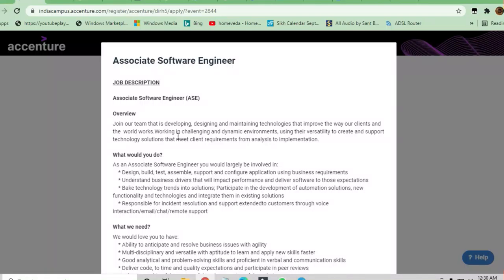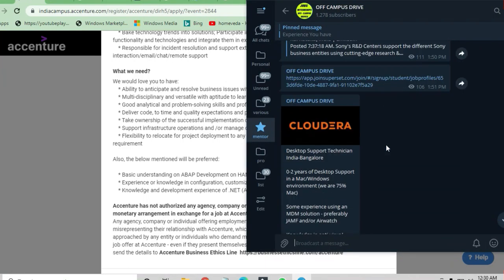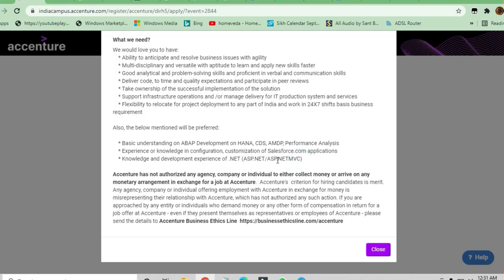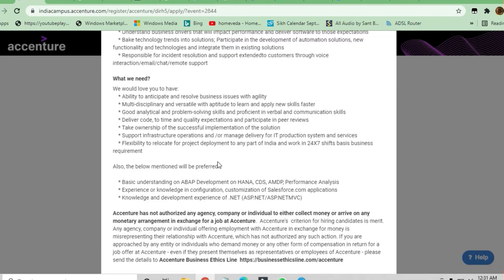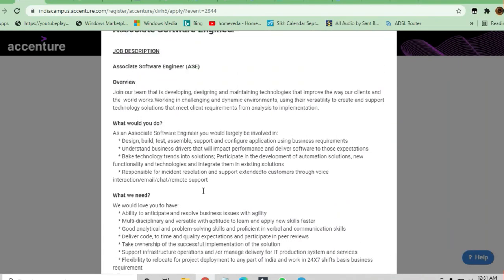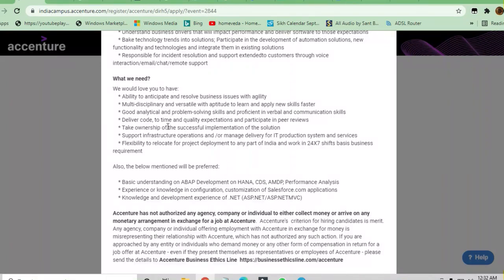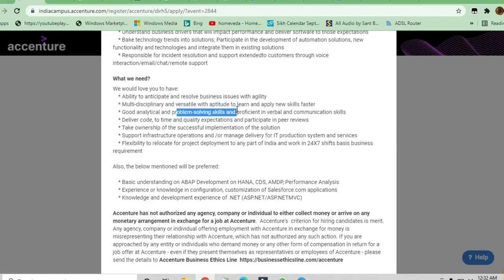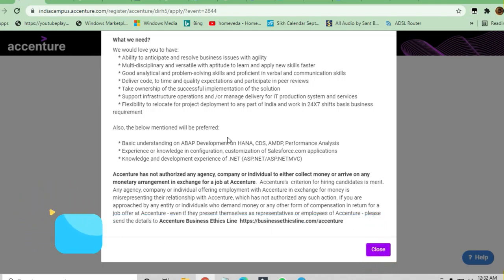Accenture hiring SDE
🎯Searches Related To This Videos:
c++ jobs,
2020 batch off campus drive,
2020 passout off campus drive,
2021 passouts off campus drive,